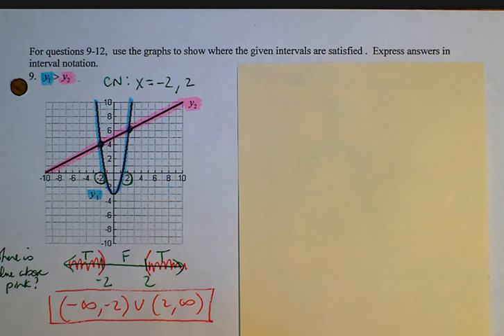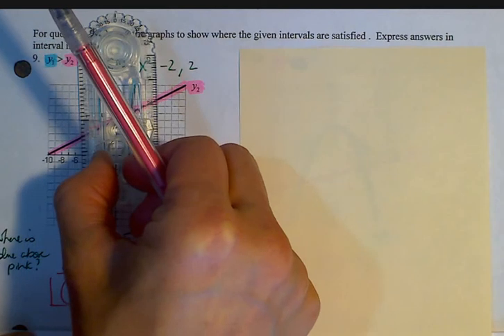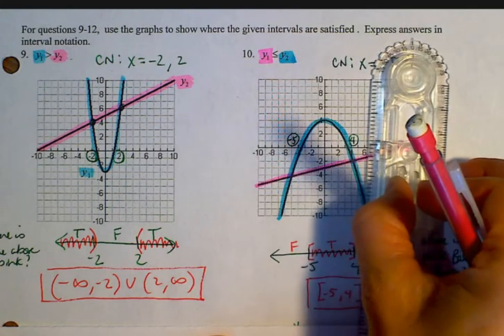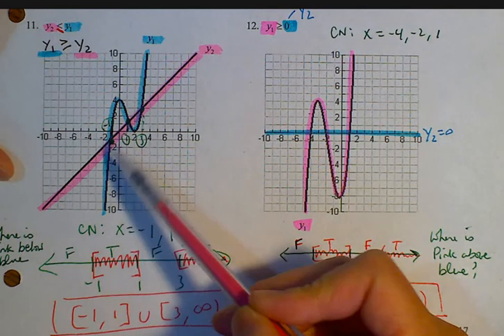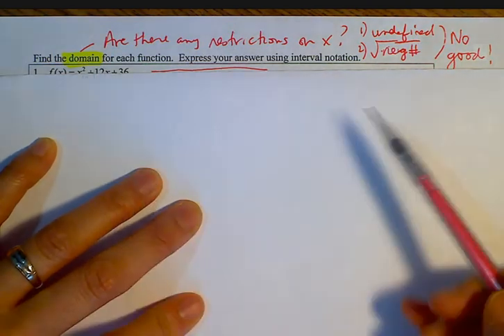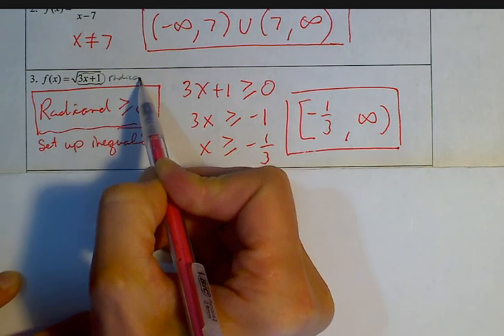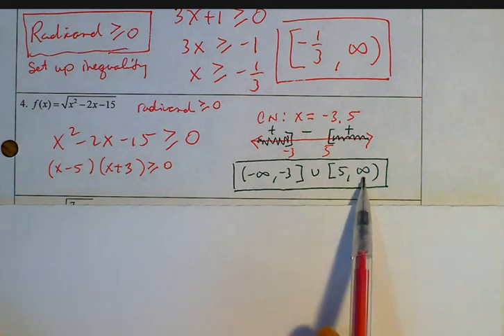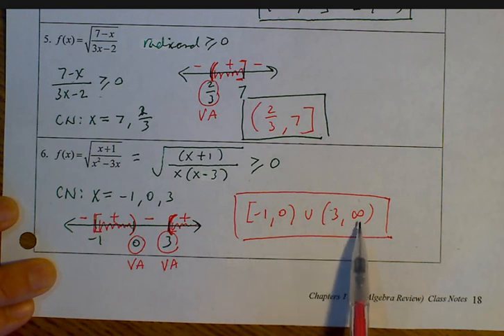Graphical Inequalities & Domains (2.6)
This video is on reading linear and polynomial inequalities from given graphs and also finding domains of polynomials, rational functions and radical functions with linear, polynomial and radical radicands.